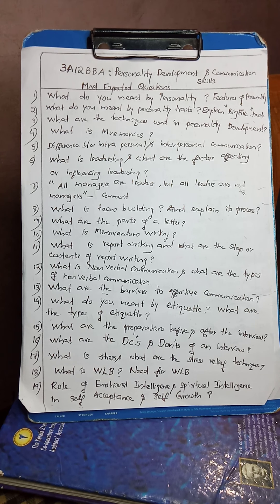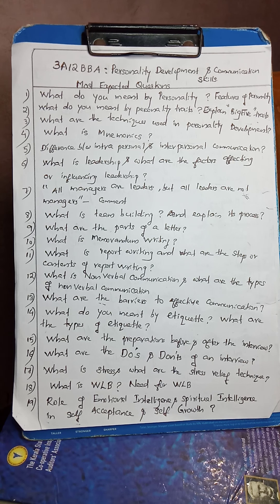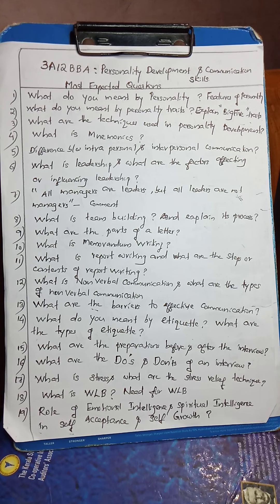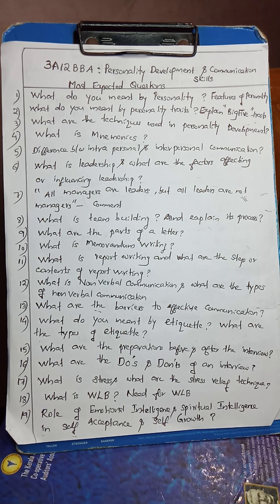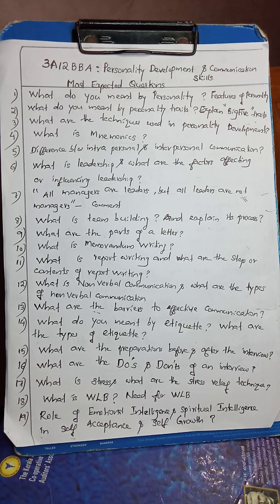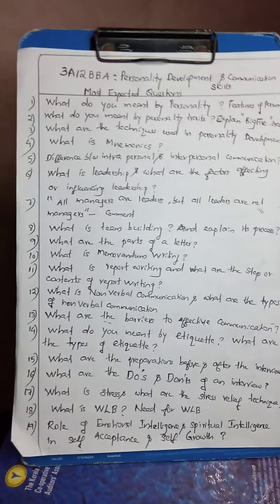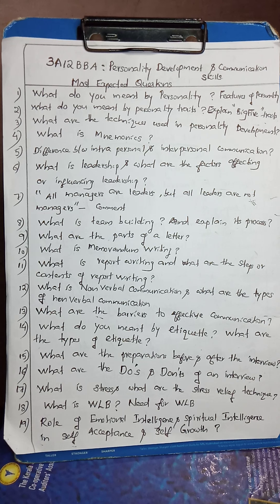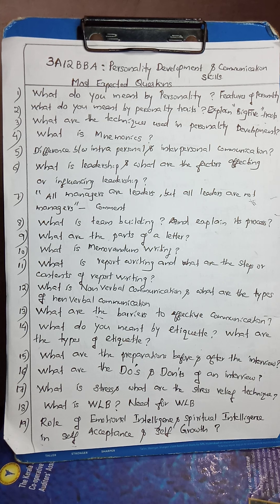"Personality Development & Communication Skill" - 3rd Sem BBA - Most Expected Qstns✌️✌️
✍️📱 Most important & Expected Questions from "Personality Development & Communication skills for he